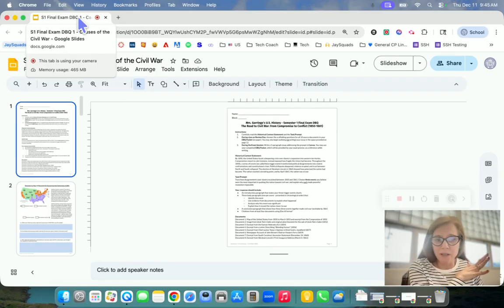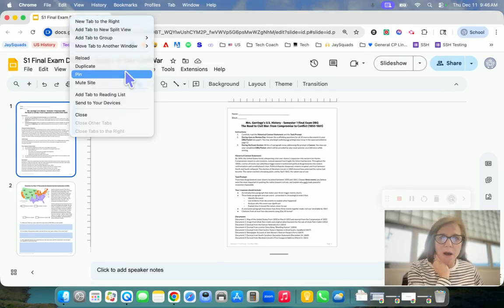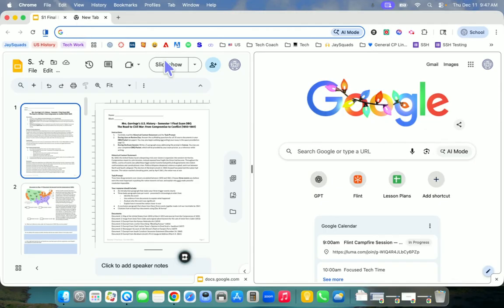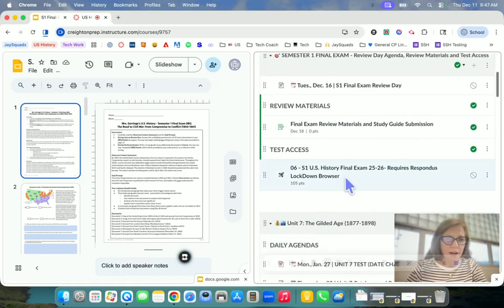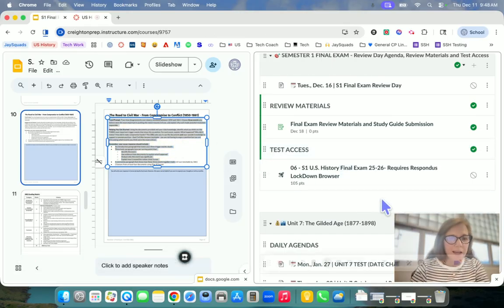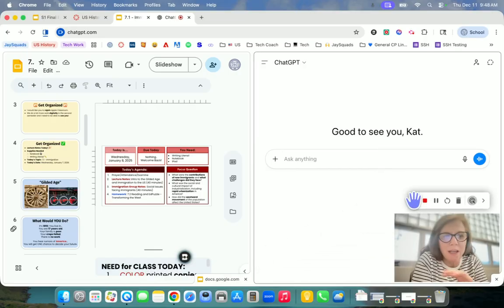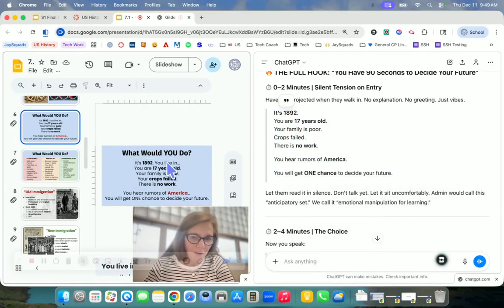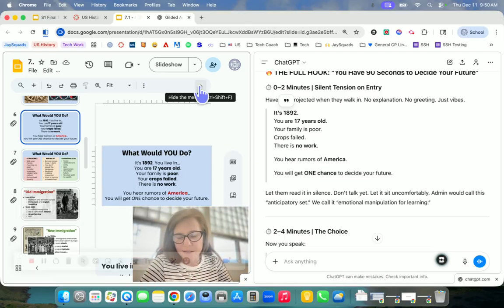Boost Productivity with Chrome’s New Split Tab Feature for Teachers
Chrome just dropped an awesome productivity tool - the split-tab feature. If you juggle grading, email, Canvas, docs, and 42 other tabs… this one’s for you. In this quick walkthrough, @katgorringe shows you how to use the new tool, why it’s a sneaky productivity booster, and how it can clean up your digital chaos in under a minute.